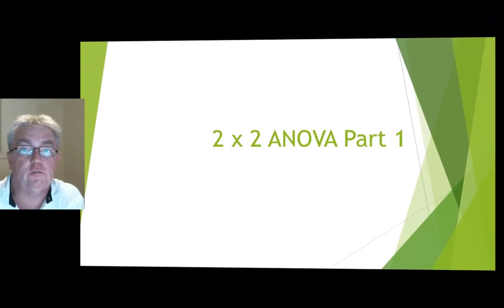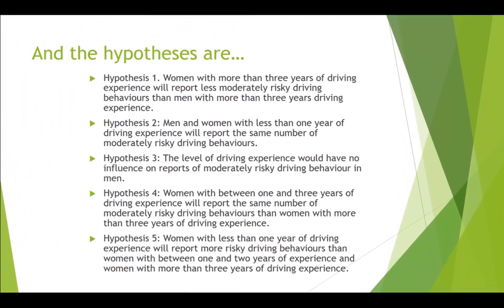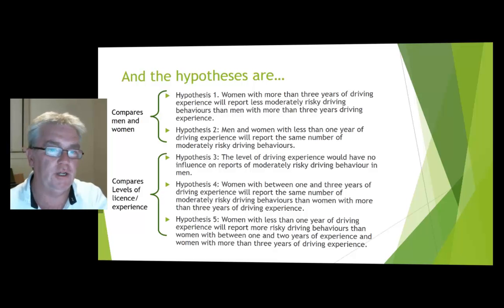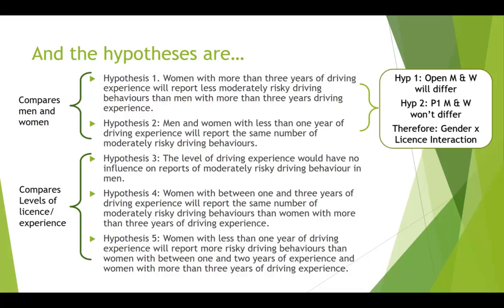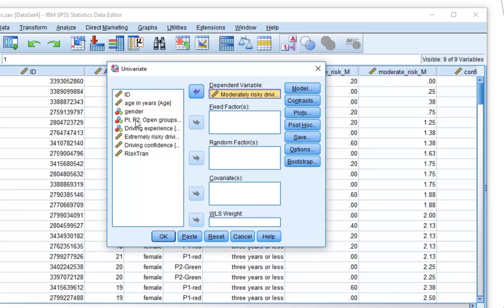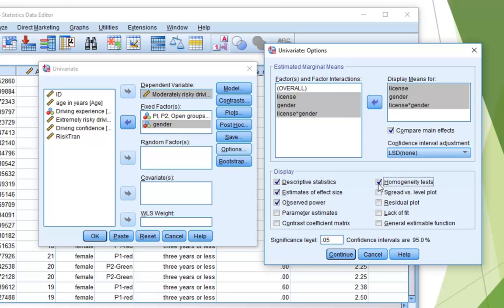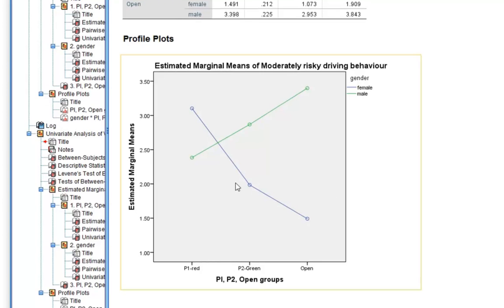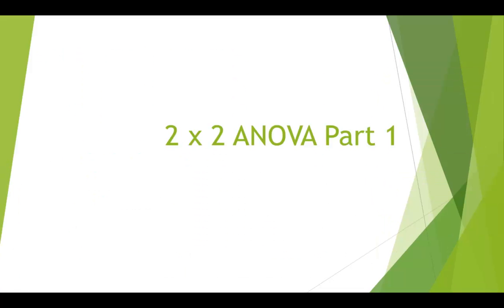2 x 2 ANOVA Part 1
What an interaction is and how to test for it